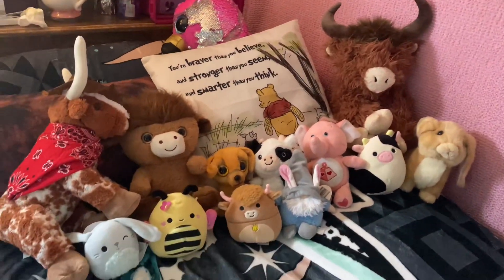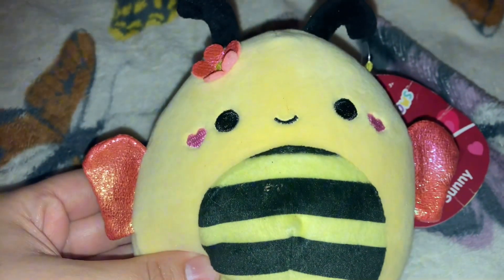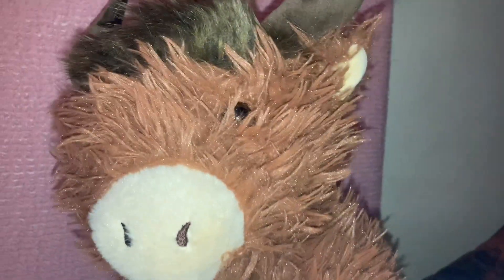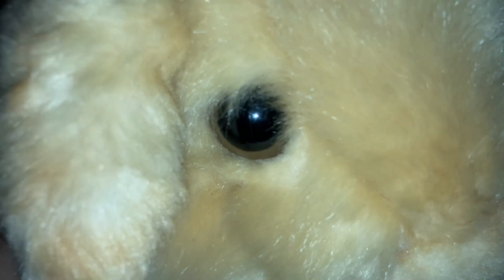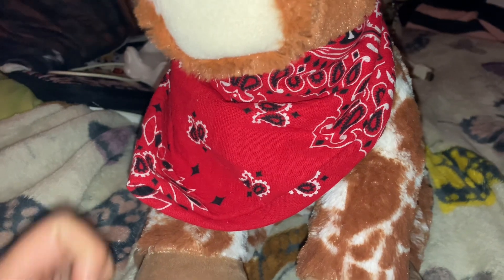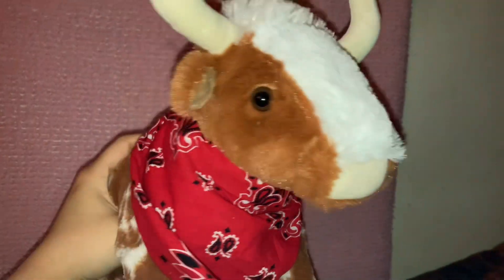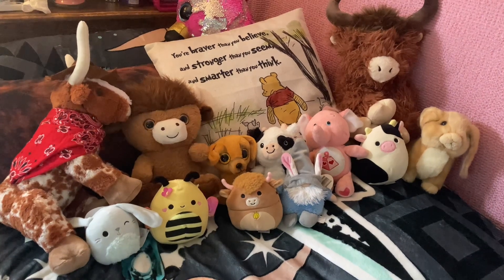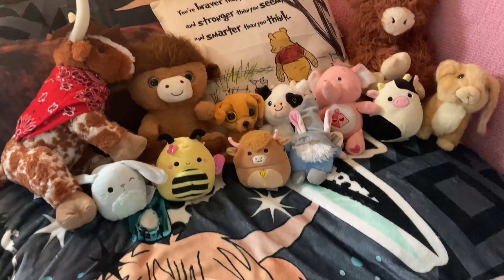Whispering Through My Plushy Paradise: ASMR Stuffed Animal Collection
In this ASMR video, I invite you to join me on a gentle journey through my plushy paradise as I showcase my beloved stuffed animal collection. Immerse yourself in the comforting whispers and soft sounds as we explore each cuddly companion together. Whether you're a fellow plush enthusiast or simply seeking relaxation, this video is sure to soothe your senses and bring a smile to your face. Sit back, relax, and enjoy the tranquility of Whispering Through My Plushy Paradise: ASMR Stuffed Animal Collection.